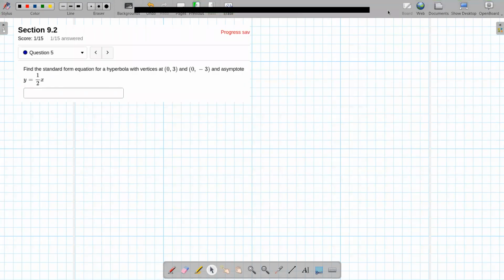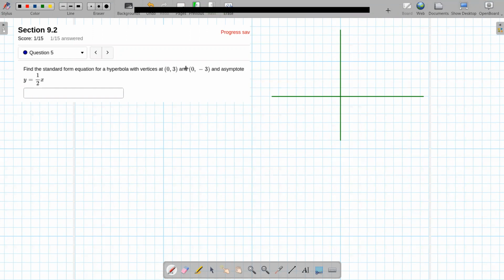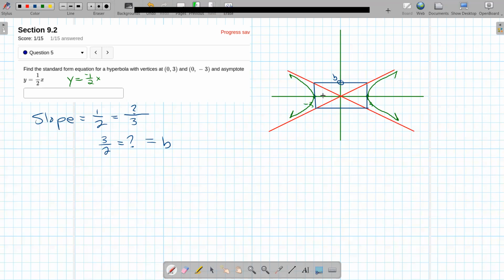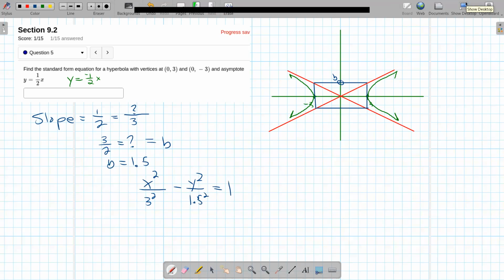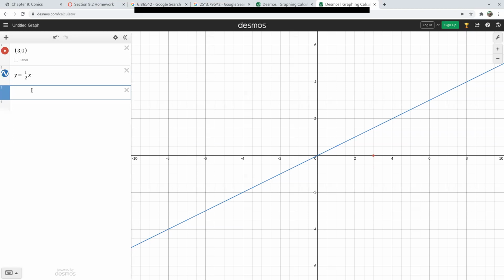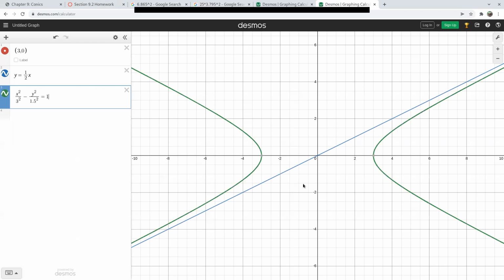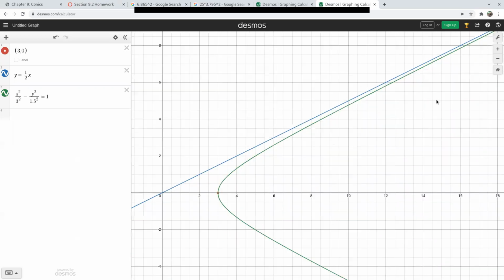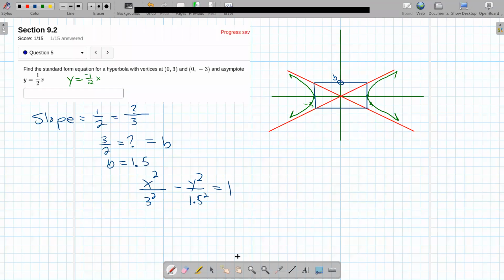MTH112 HW 9.2 #5 Hyperbola, given vertices & asymptote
MTH112 Trigonometry
Homework #5 Hyperbola, given vertices & asymptote